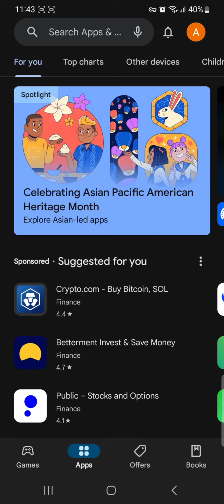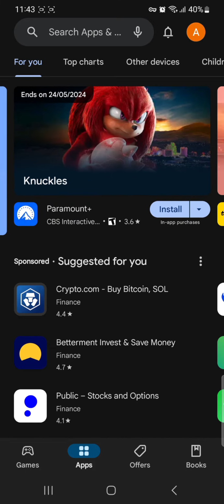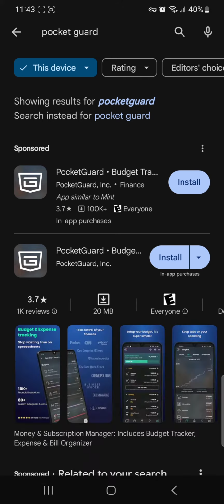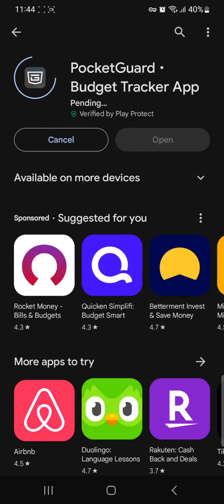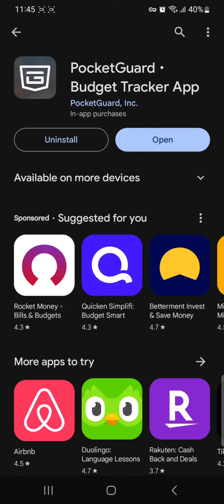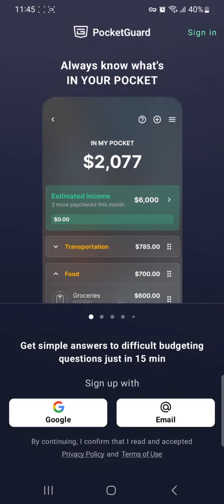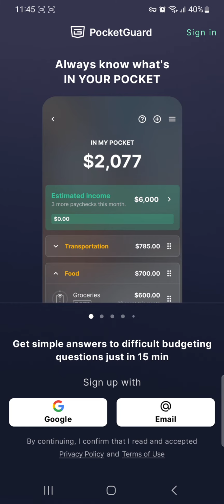How to Download Pocket Guard on Mobile 2024?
Simplify your financial life by learning how to download PocketGuard on your mobile device! In our comprehensive guide, 'How to Download PocketGuard on Mobile,' we'll walk you through the steps to get this app on your smartphone. With clear instructions and practical tips, you'll discover how to find PocketGuard in your app store, initiate the download, and install it efficiently. Whether you're tracking expenses, managing budgets, or planning savings, having PocketGuard on your mobile device makes financial management straightforward. Join us as we guide you through the download process and improve your financial control. Don't miss out – download PocketGuard on mobile today!"